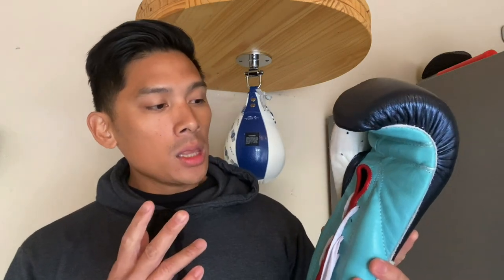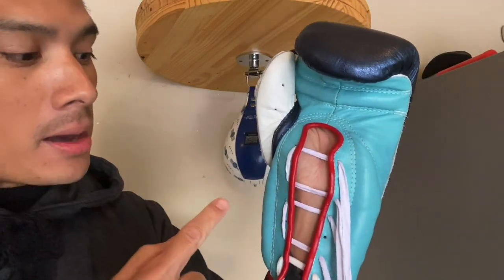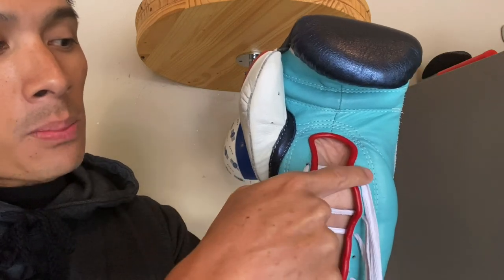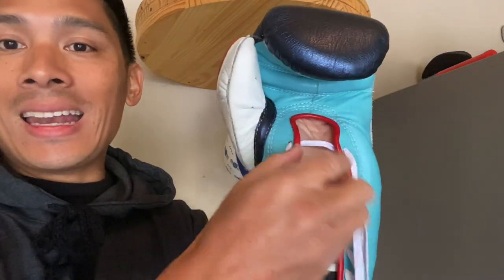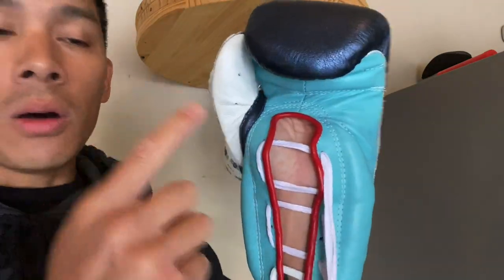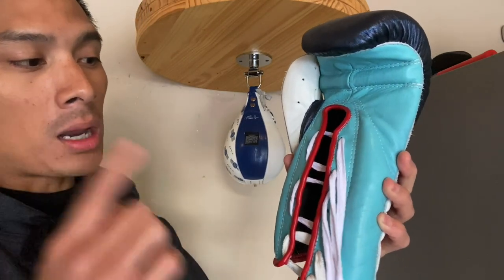The Best Way to Use Lace N Loops Glove Converters?- TIE YOUR BOXING GLOVES BY YOURSELF!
Timestamps
00:00 - Intro
00:30 - Best Way to Use Lace N Loops

9 1/4 " Wide from side of index finger to side of pinky finger
8" Tall from bottom of palm to top of middle finger
11" Closed Fist Circumference